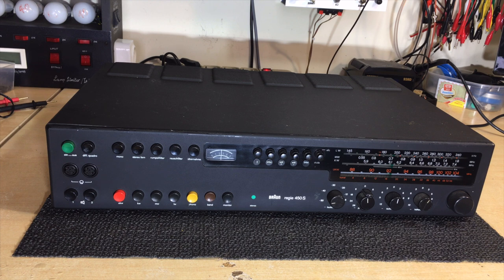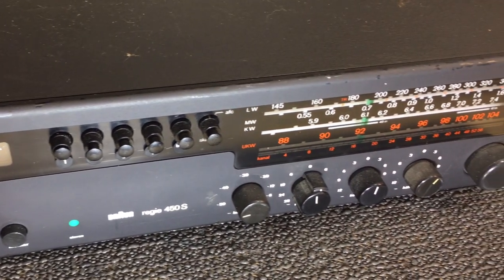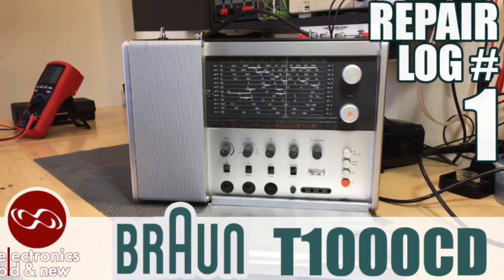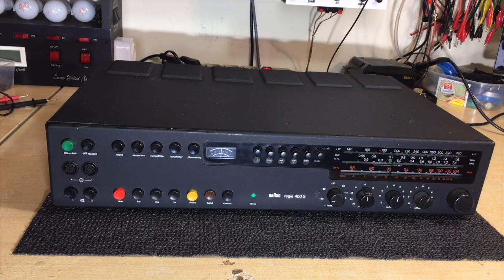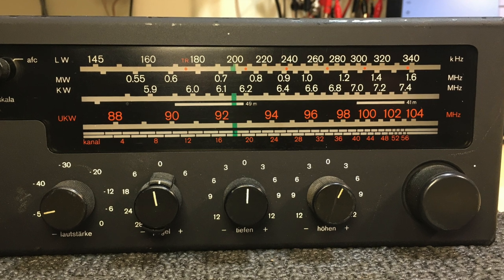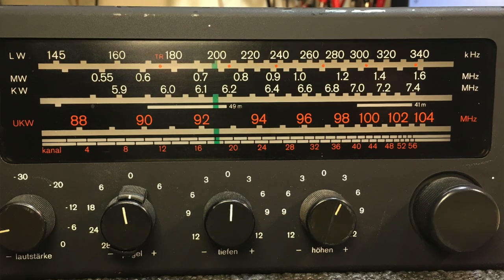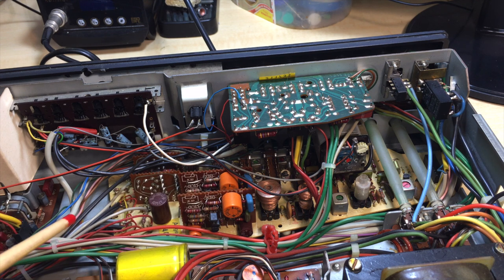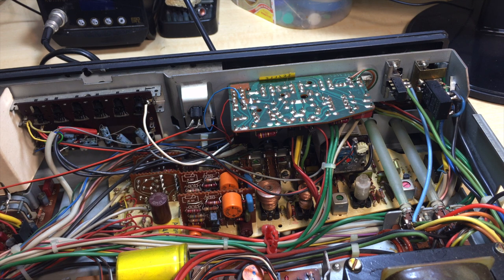Braun Regie 450S restoration - part 1. A first look.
My fascination with Braun continues.
This time it's the Regie 450S, an iconic tuner / amplifier from the 70's (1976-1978).
Unfortunately, even before I could switch it on, I heard sound from the interior. Something was definitely rattling in there, so no power for now.
A closer look revealed a possible attempt at a repair, with some very charred components and a loose board.
Hmm, probably going to be interesting.
Stick around, Might be fun.